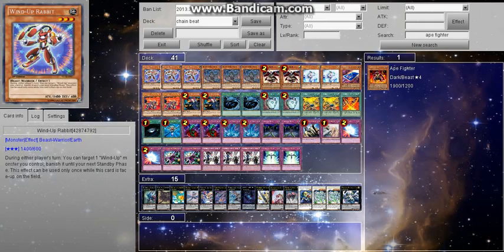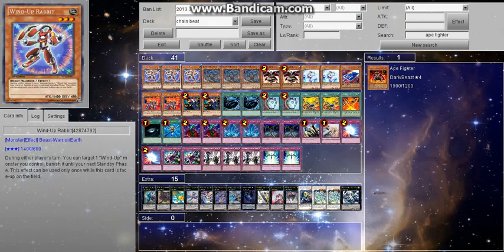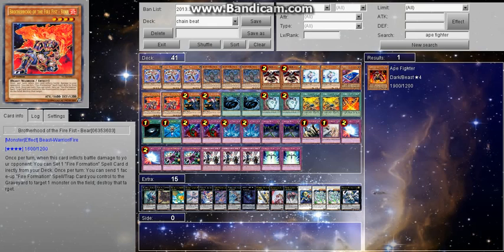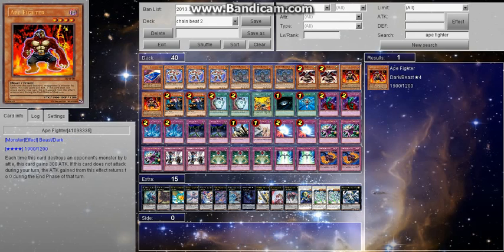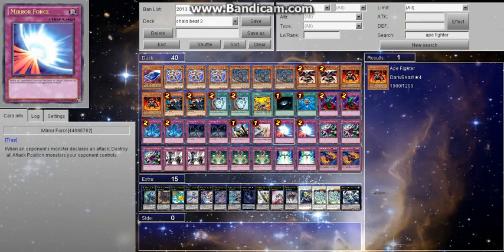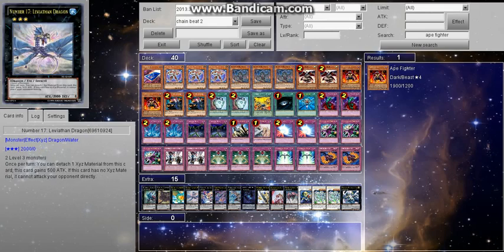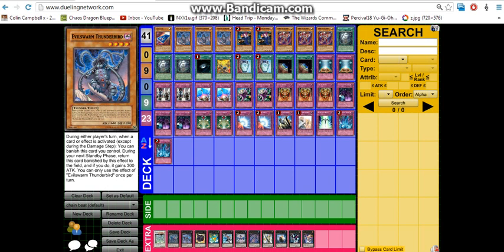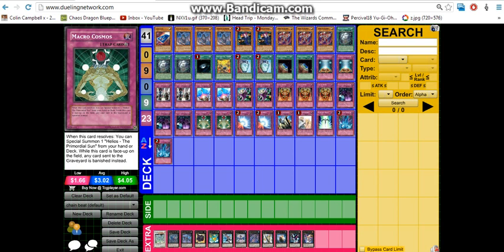Deck Analysis: Chain Beat!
Our Twitch.tv: Twitch.tv/yugicast
Follow Flaw on twitter: @DarthFlaw